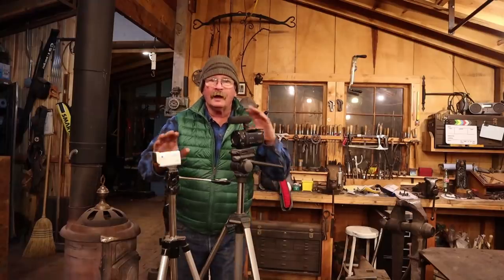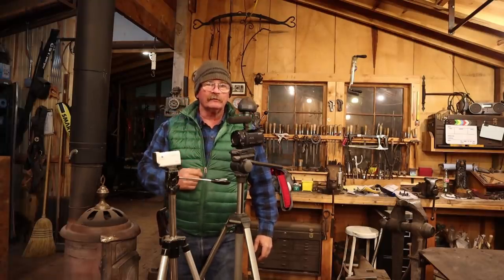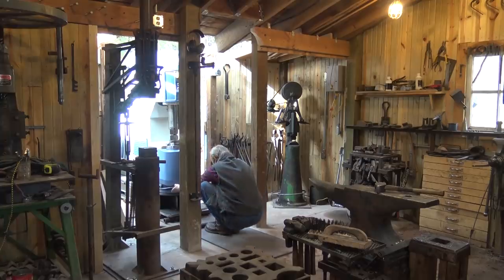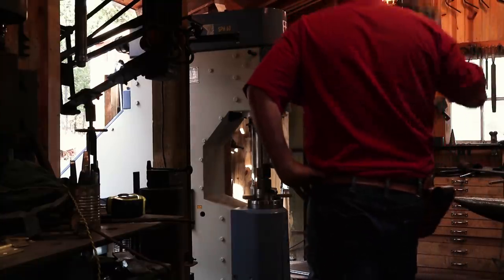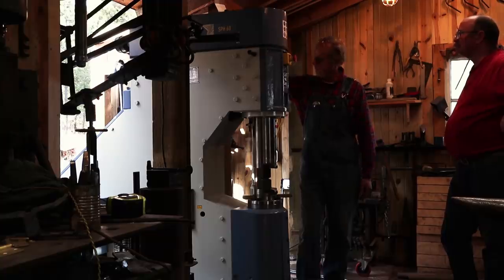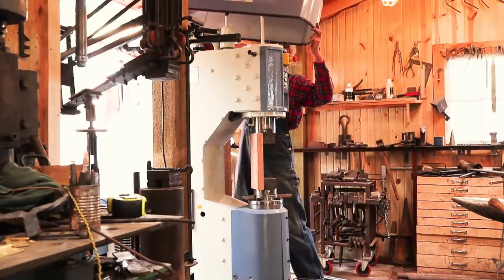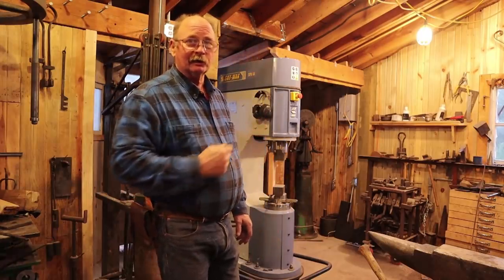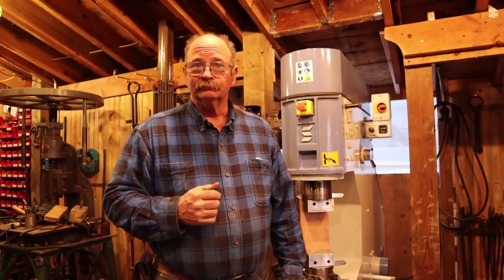Power Hammer moving day, the new Say Mak is here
The day has finally arrived.  With the help of way more fork lift than we needed, the new Say-Mak power hammer is finally in the shop.  The move and installation went smoothly and without any problems.  Helmut then went through the hammer and explained the adjustments and operating instructions.  Now it is just a matter of waiting for the epoxy concrete anchors to cure before I can use the hammer.